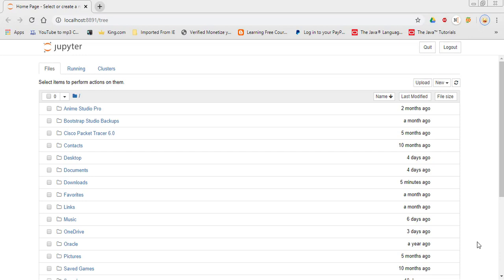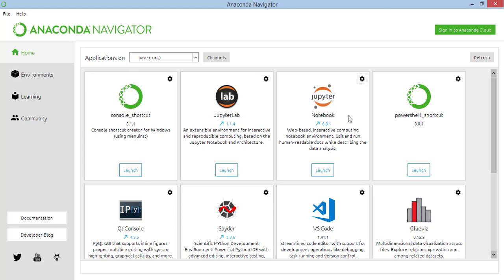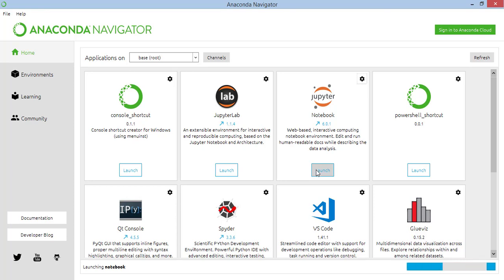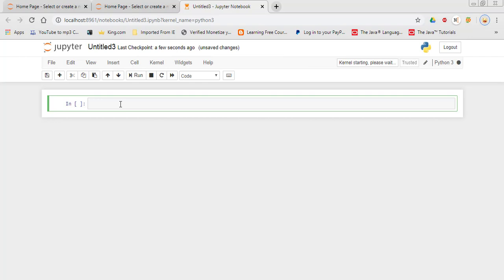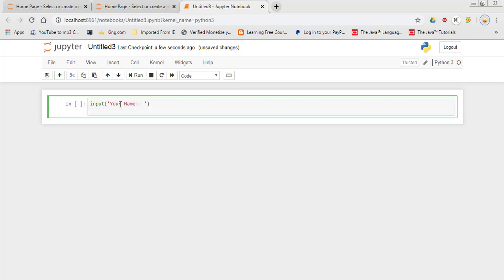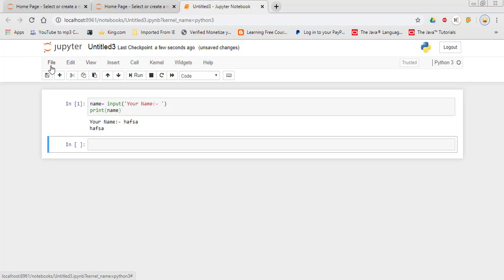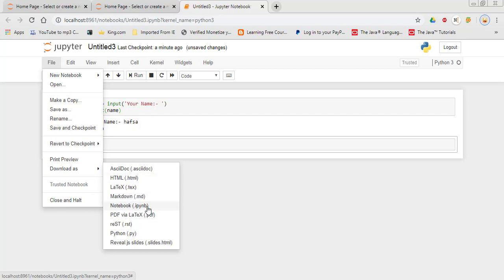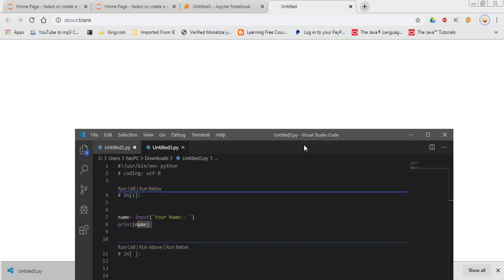How to use Jupyter notebook| Notebook to py conversion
In this video you will learn how to create, write and run code in Jupyter Python.